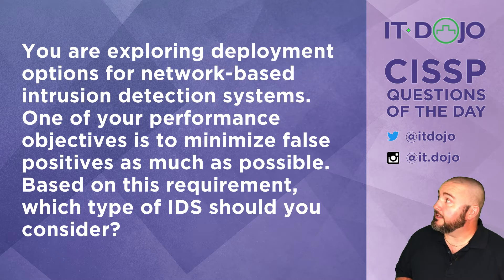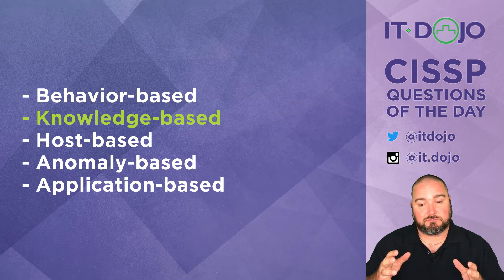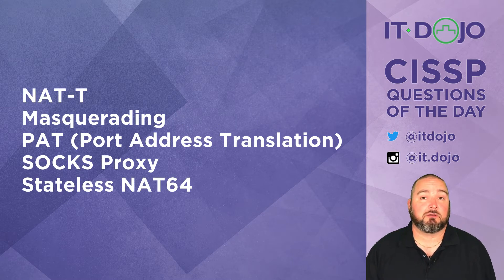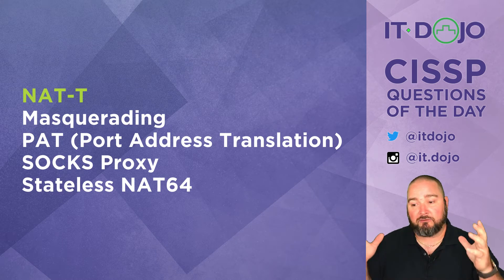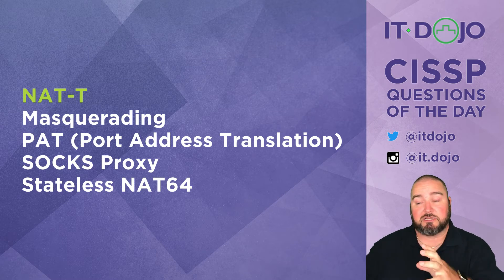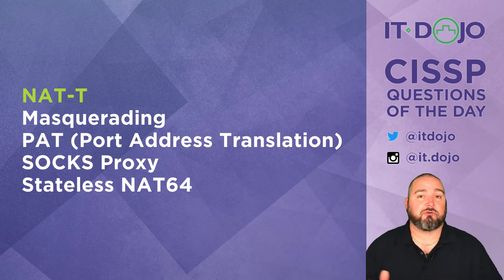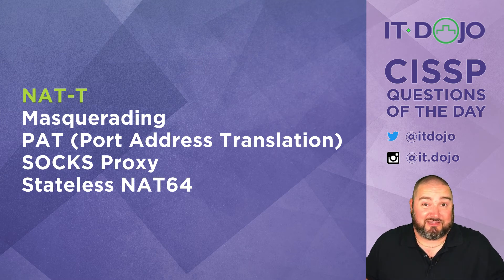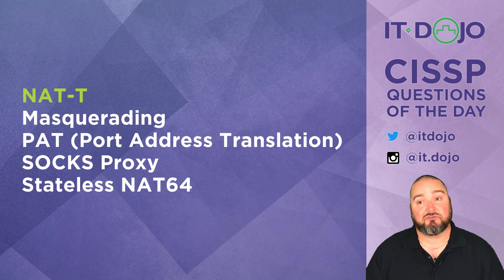CISSP Practice Questions of the Day from IT Dojo - #49 - Intrusion Detection and Tunneling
IT Dojo offers free CISSP study questions for those who are preparing for their certification every day. In today's CISSP questions of the day from IT Dojo, Colin Weaver asks and answers questions related to   Intrusion Detection Systems and Tunneling.